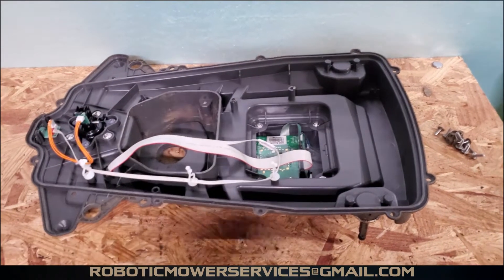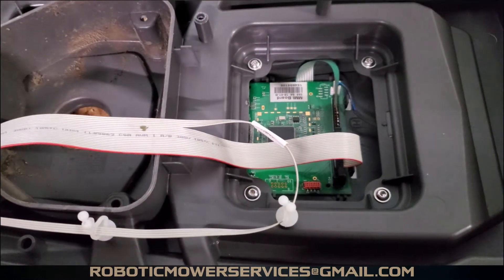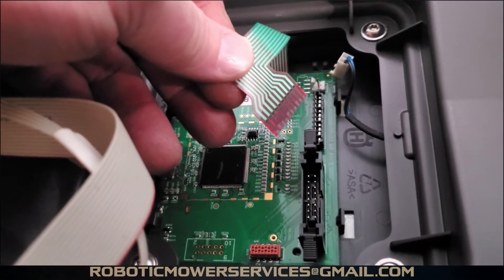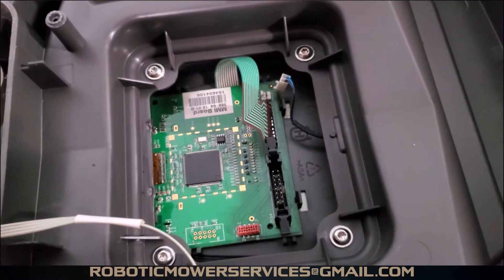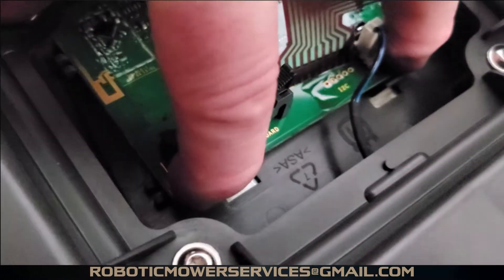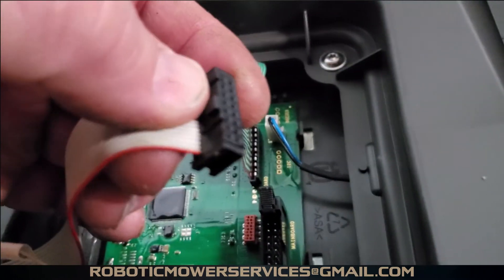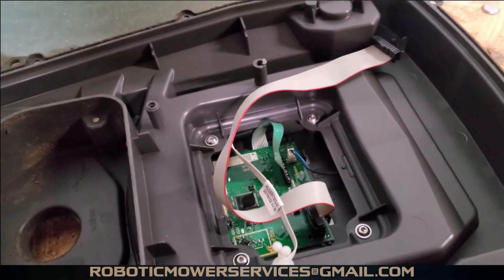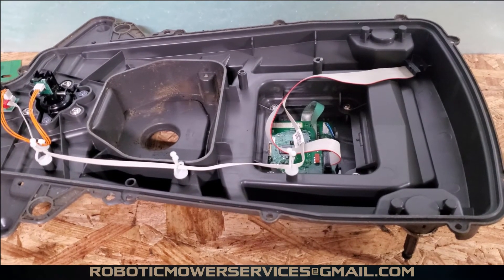Replacing An HMI Board On A 300 Series Husqvarna Automower (Menu Display Screen 310, 315, 315X)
In this video we explain the process for replacing the HMI circuit board in a 300 series Husqvarna Automower. If you are unfamiliar with what the HMI board is or where it is located, it is the circuit board directly behind the menu screen on your Automower. in fact, the menu screen is actually a part of the HMI circuit board. The process to replace, or remove, the HMI board is a fairly simple one compared to removing or replacing the HMI board in a 400 or 500 series Husqvarna Automower. One important thing to remember is that after a new HMI board is installed it needs to be programmed and that can only be done by a Husqvarna authorized dealer because it requires the use of the Autocheck 3 program.

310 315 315X Husqvarna Automower